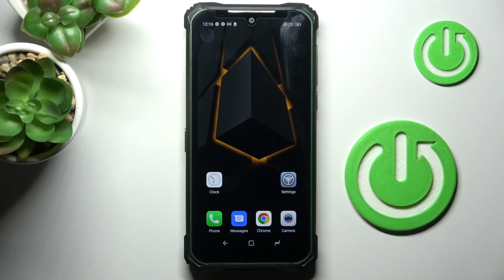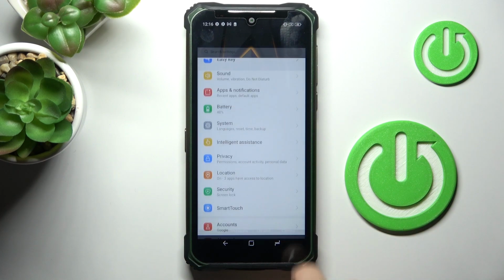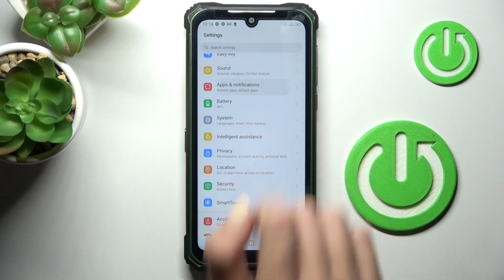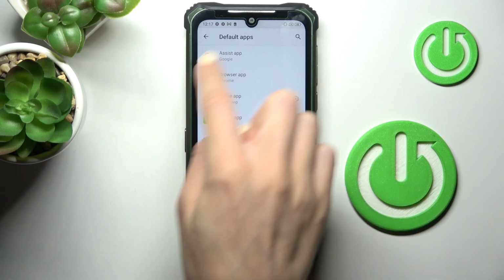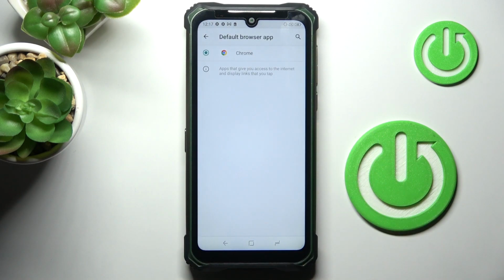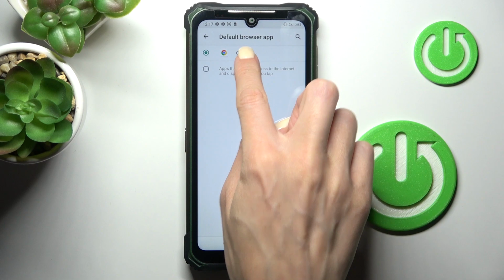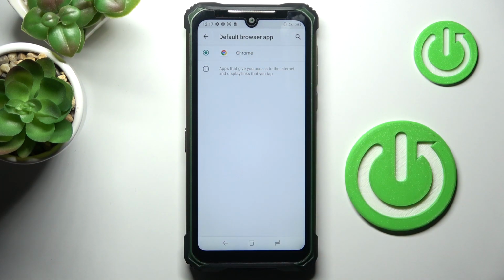How to Change Default Browser in DOOGEE S86 Pro - Select Default Browser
If you'd like to change the default browser in your DOOGEE S86 Pro, but you don't know how, here's some help! In this tutorial, we'll show you how to find the default apps section and how to change the default browser. This way you'll be able to set your favorite as your default, so follow all the steps and successfully set your default browser.